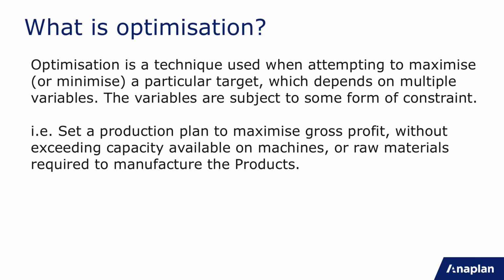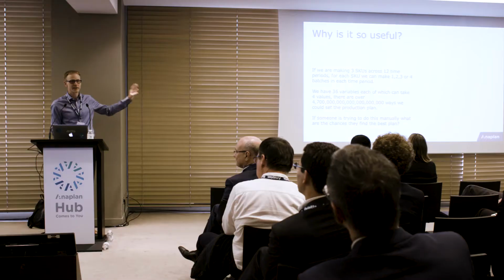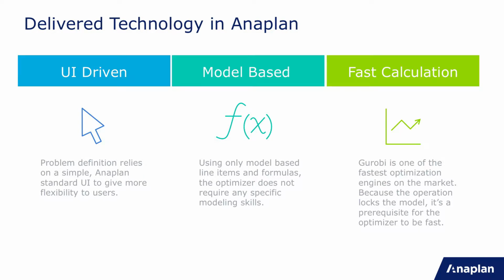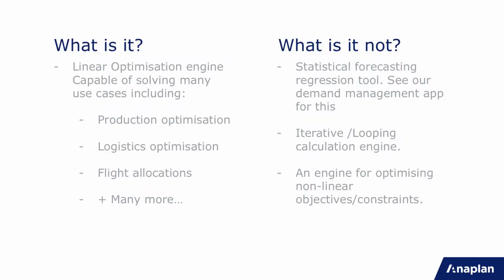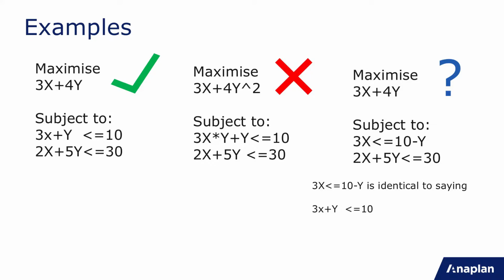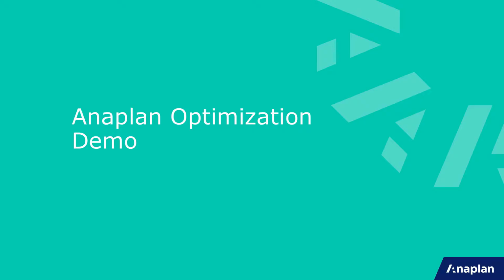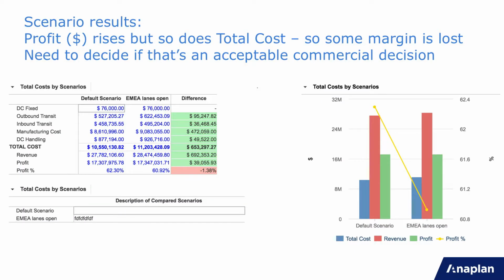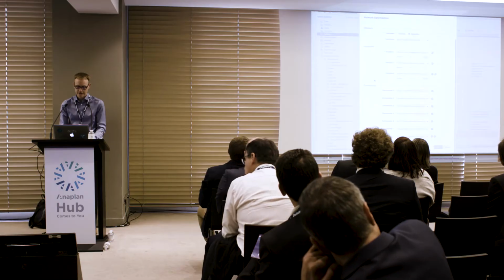HCTY 2018 - Paris - Anaplan Optimizer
Anaplan Optimizer  Une optimisation flexible, le nouveau paradigme du planning.

Intervenant :

- Stephen Brook, Senior Product Manager, Anaplan